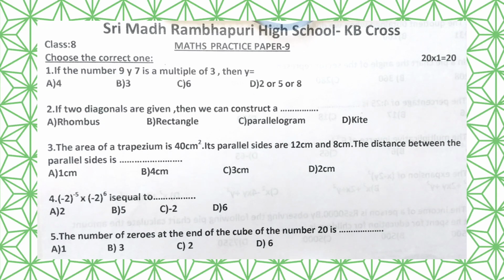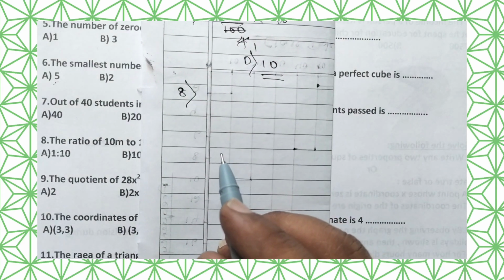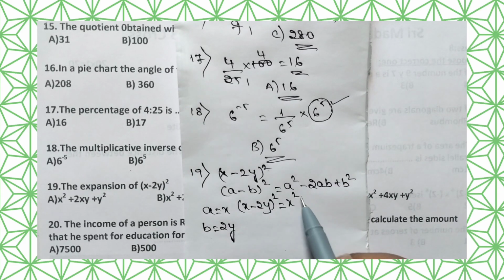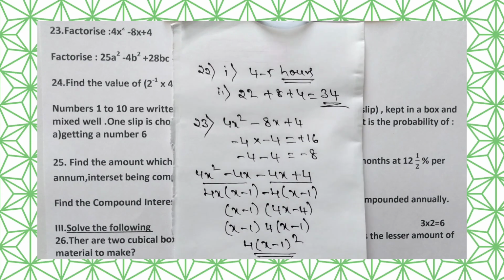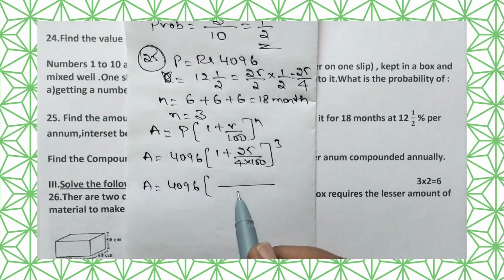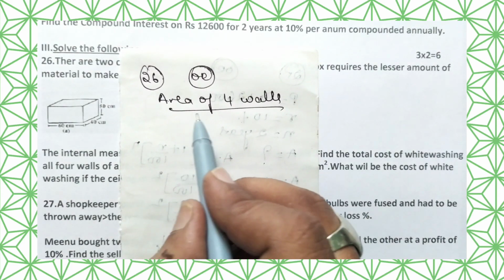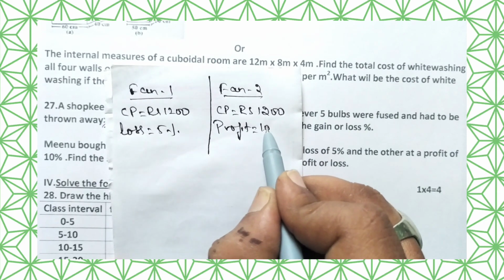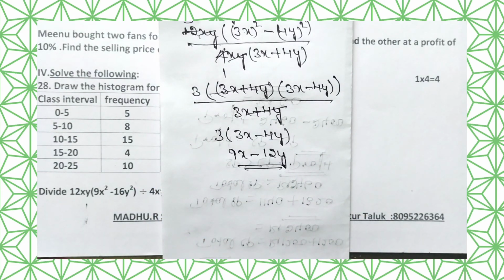CLASS 8 MATHS PRACTICE PAPER 9 KEY ANSWERS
This video is about class 8 maths practice paper 9 key answers

Watch this video to get key answers maths practice paper of class 8